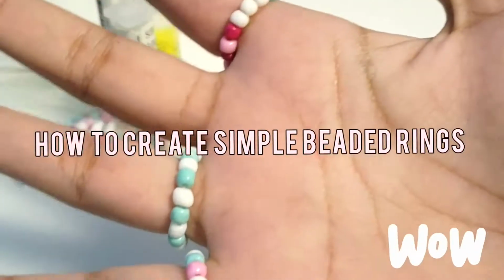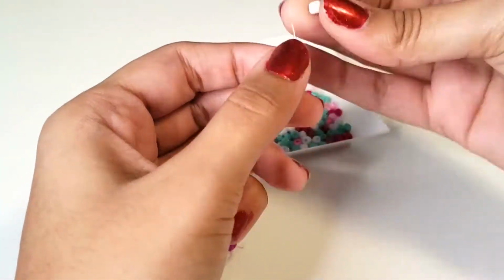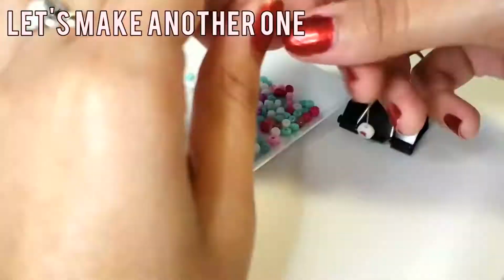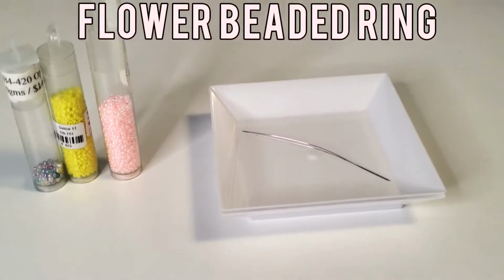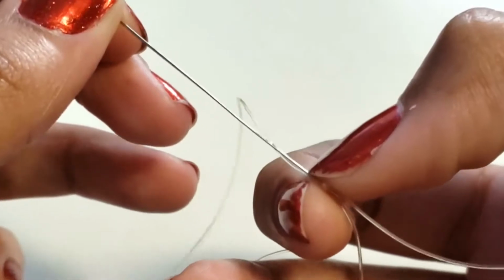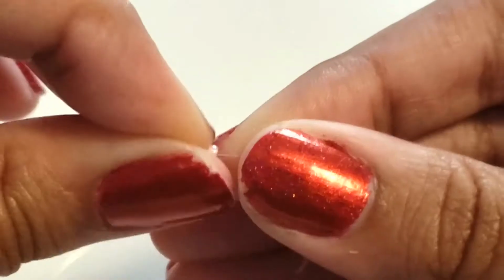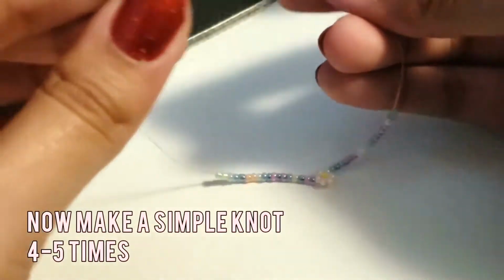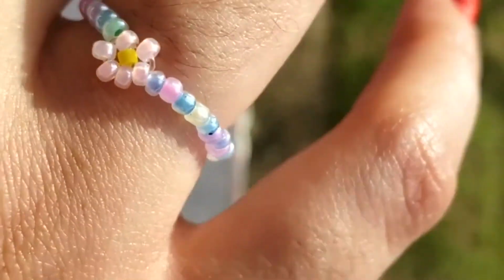How to make trendy seed bead rings| Easy to create jewelry| beaded flower ring tutorial | DIY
Beaded rings are really trendy right now, so I wanted to make a quick and easy tutorial for all of you. These rings are simple and the materials required for them are low cost. Also, the simplest beaded ring style to make is the flower ring.

0:00 intro
0:30 Beaded ring
2:06 Flower seed bead tutorial

leave any question in the comments!

materials:
-seed beads
- 5m stretch cord
-beading needle

♡Editing software I use:
-Shot cut
-Inshot
-Canva
-Picsart
-adobe lightroom

♡My name is Ira and I am hoping to teach you all everything, I know about creating jewelry. Also, I am a small business owner, My small business is Ira's Jewelry Shop. In which I sell my handmade jewelry pieces such as necklaces, earrings, rings, and more…

♡Fun facts about me:
- I am from Puerto Rico
- I am a gamer
- I am an introvert